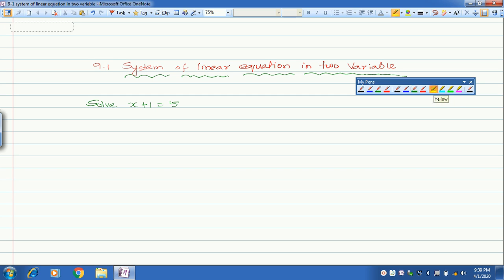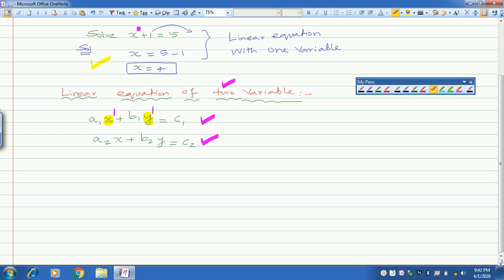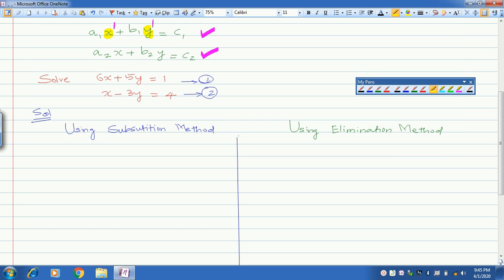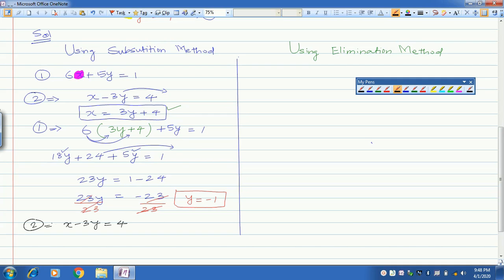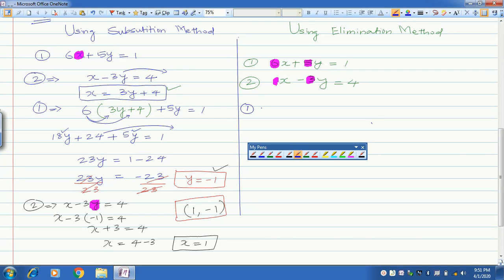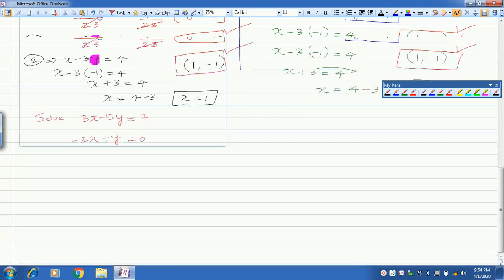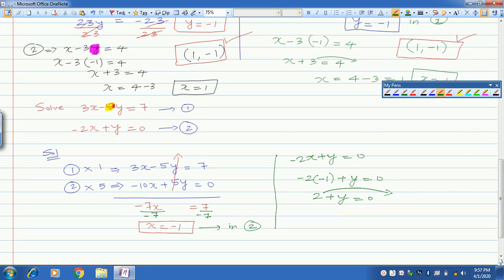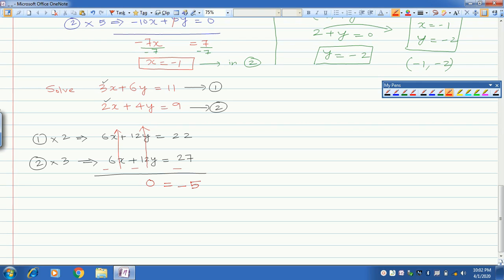9.1 SYSTEM OF LINEAR EQUATION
solving the system of the linear equation of two  variable